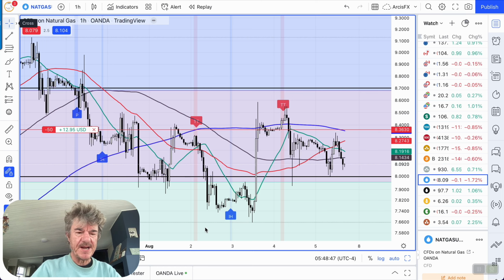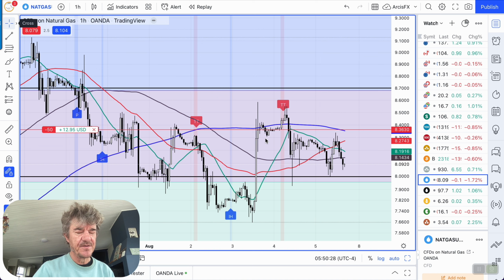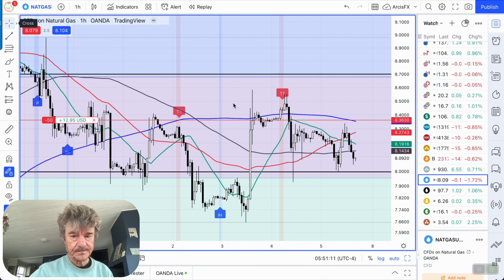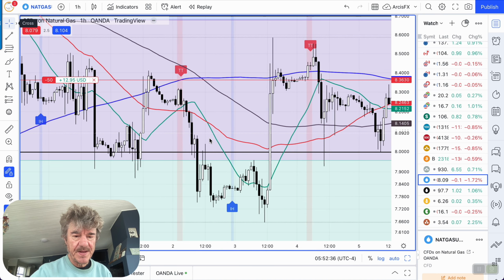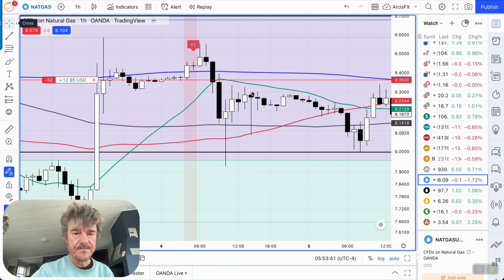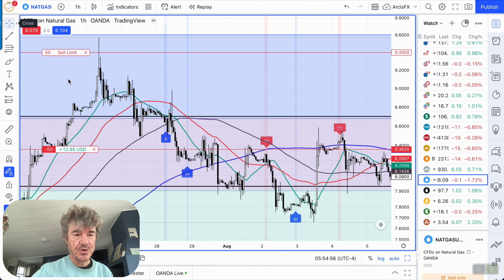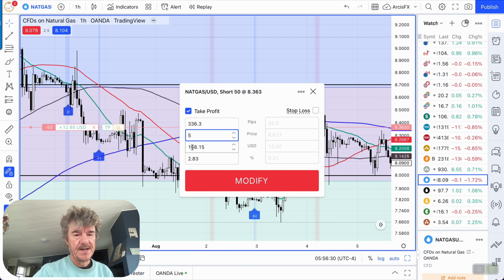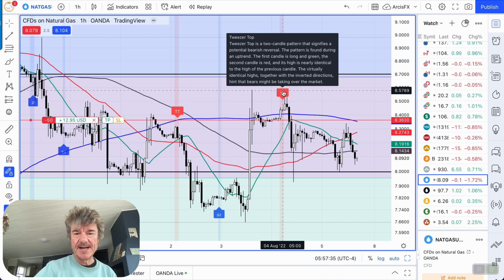GAS! It's volatile, but you can trade it :-) TWO Tweezer tops!